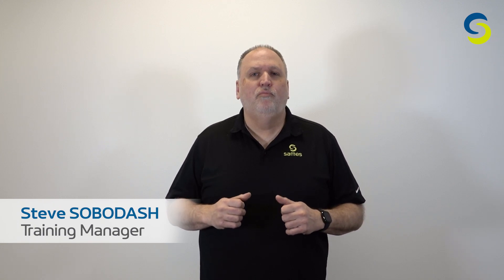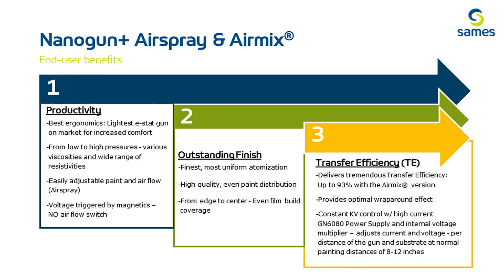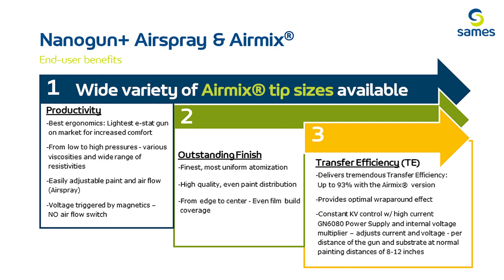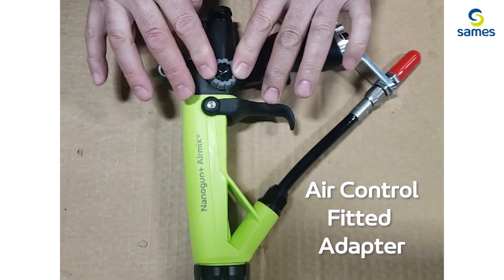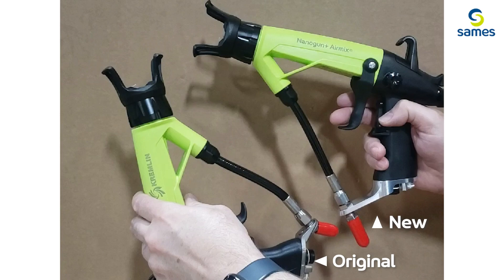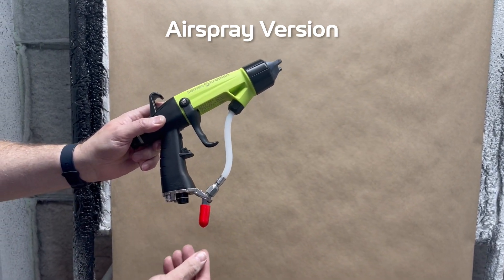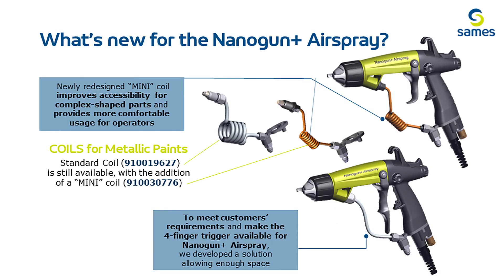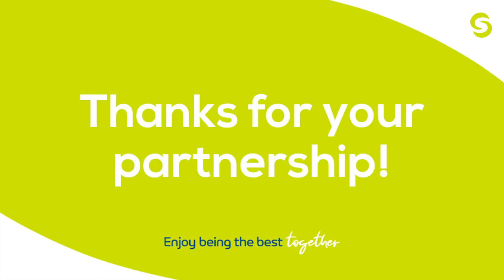Sames North America Nanogun+ Airmix® & Airspray Launch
Join Steve Sobodash, Training Manager for Sames North America, to find out what's new and improved on the next generation of Nanogun+ Airmix® & Airspray guns. These electrostatic guns still feature all the outstanding benefits as the original versions with the addition of some technical upgrades.